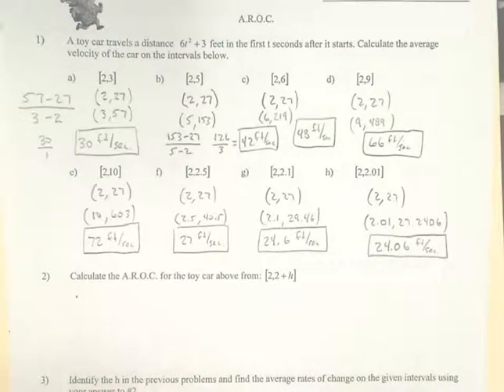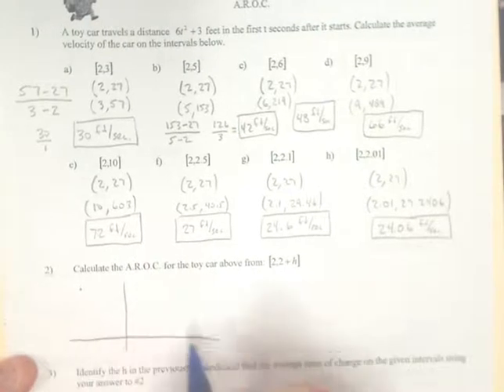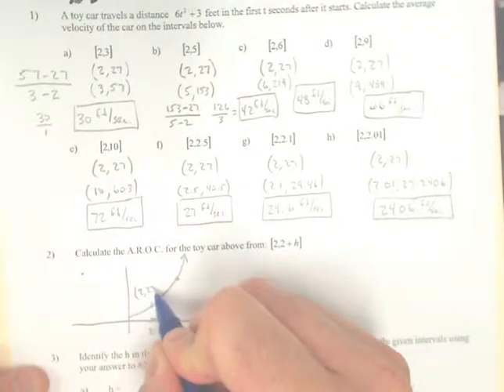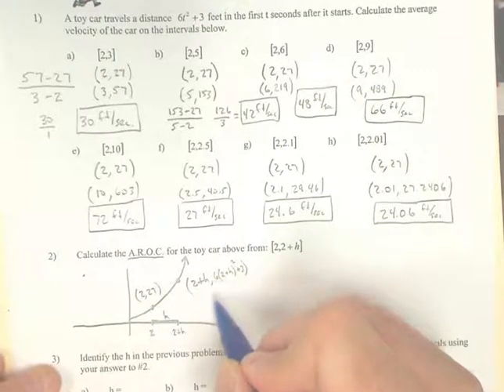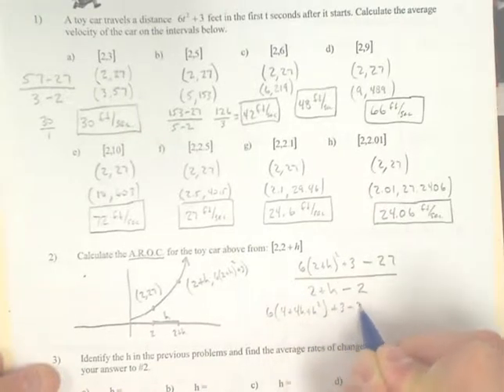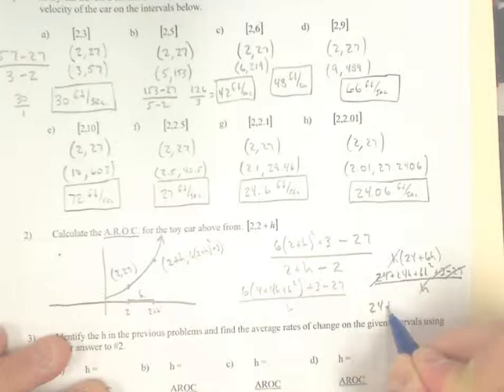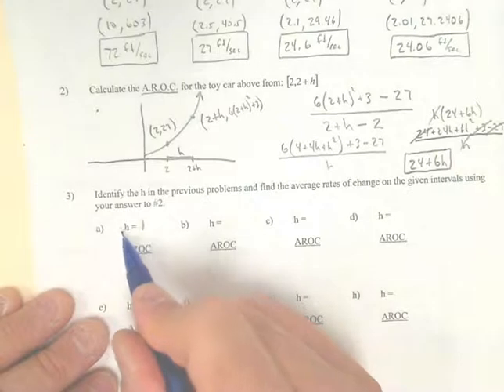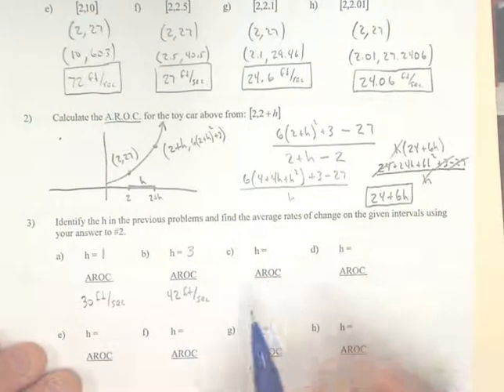Russell Part 2